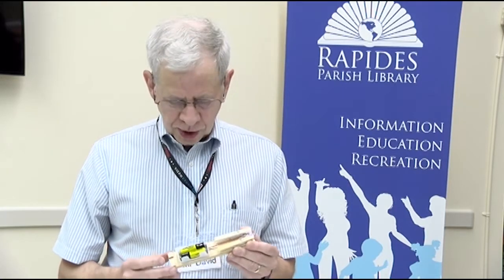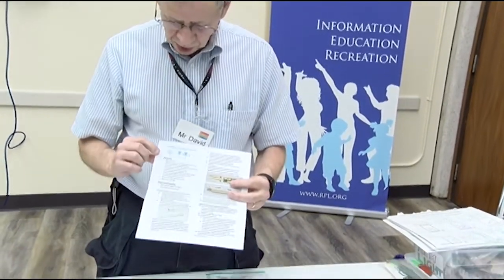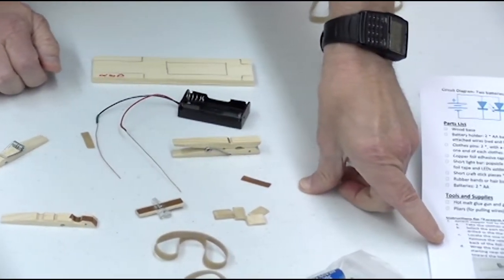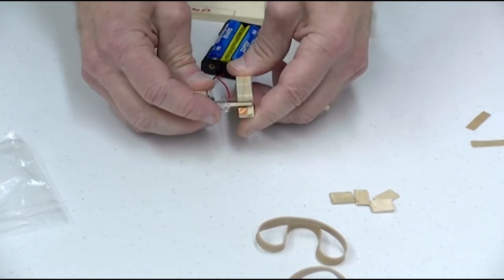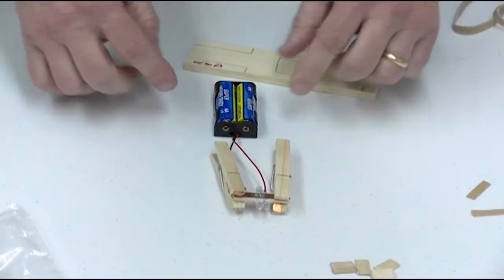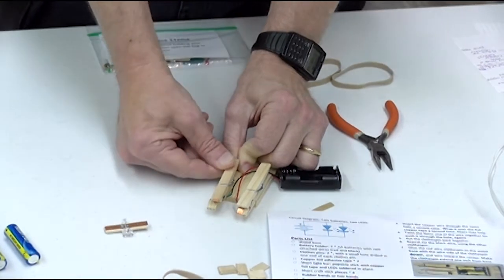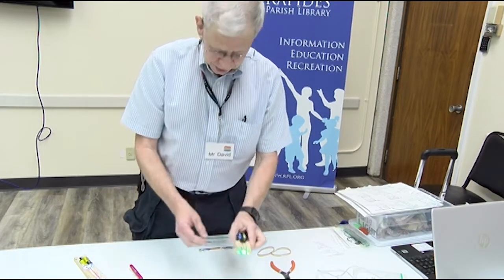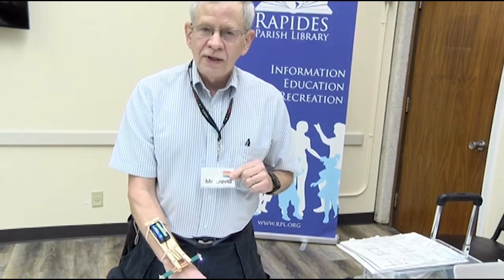Makerspace Electronics Workshop - Armband Light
Learn how to make an armband light in this hands-on workshop with David Sproles!